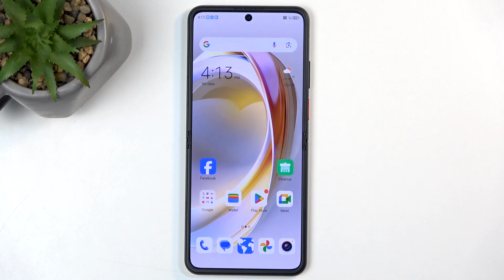ZTE Nubia Flip 2 – How to Factory Reset and Erase All Data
If you need to restore your ZTE Nubia Flip 2 to its original factory settings, this video will show you exactly how to perform a factory reset using the device’s settings menu. Learn how to erase all data, including photos, music, and user information, to fix software issues or prepare your ZTE Nubia Flip 2 for a new owner. We’ll guide you step by step through the process, from opening the settings app to confirming the reset and starting fresh with the Android setup screen. Make sure to back up your important data before starting, as this process will remove everything from your device.

How to factory reset ZTE Nubia Flip 2?
How to erase all data on ZTE Nubia Flip 2 through settings?
Where is the reset option on ZTE Nubia Flip 2?

0:00 Introduction and what a factory reset does
0:11 Open Settings and find System & Update
0:16 Select Reset Options and choose Erase All Data
0:23 Review data to be deleted and backup advice
0:36 Confirm and start the factory reset
0:45 Wait for reset to complete
1:03 Android setup screen after reset
1:06 Set up your ZTE Nubia Flip 2